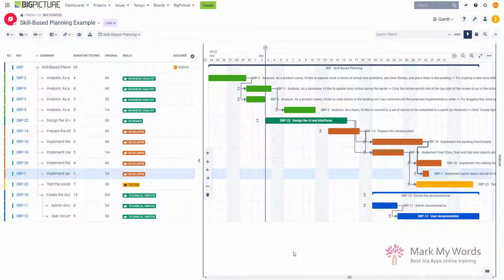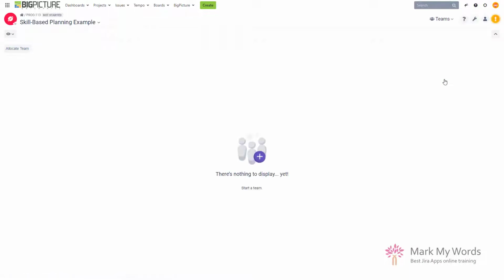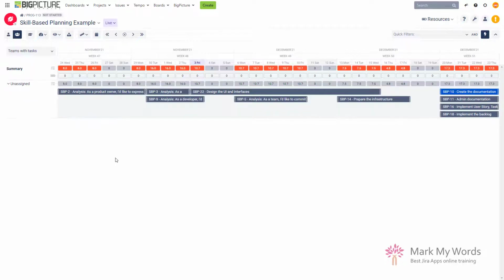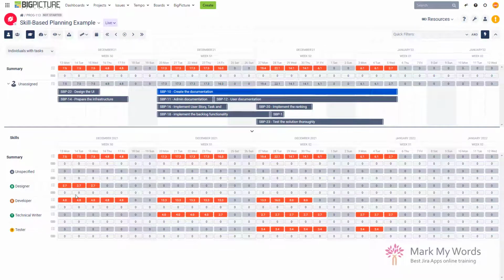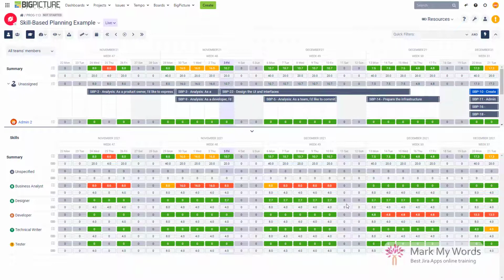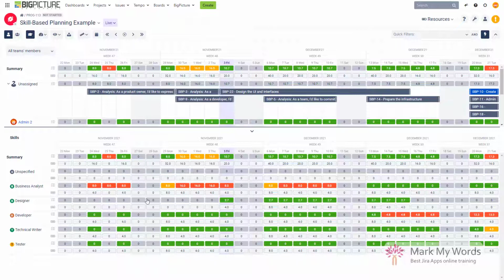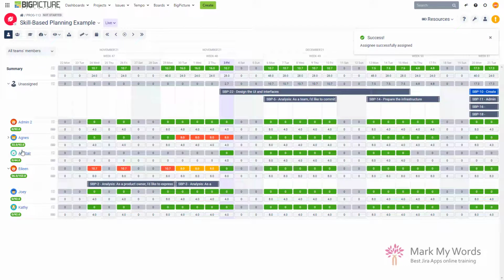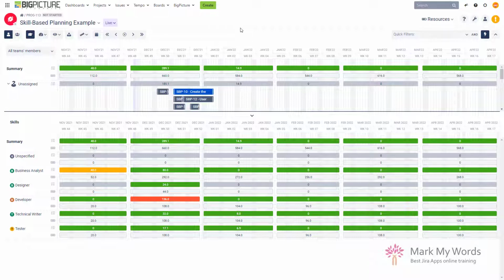Skill-Based Planning in Jira with BigPicture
Skill-based planning is quite often requested as a demo from our trainees. We've decided to share it with all of you for free :D Enjoy and please remember, that if you'd like to chat with us you can get a free Jira/BigPicture consulting, no strings attached :)

Chapters:
0:00 Introduction - what's in this video?
0:48 Most important elements of skill-based planning
3:16 Creating a Team
5:45 Skills in the Resources module
10:25 Matching required skills with your available Team
12:30 Adjusting Team memberships for better use of people's time
16:38 Assigning tasks to people
18:46 Summary

We have been working with PMO solutions in Atlassian environment for the past 5 years and BigPicture is still our favourite tool for project management in Jira. It does it all: supports both waterfall and agile projects, allows for resource management, risk management, has an embedded reporting module, and seamlessly integrates with Jira data giving you instant reporting. What's not to like?